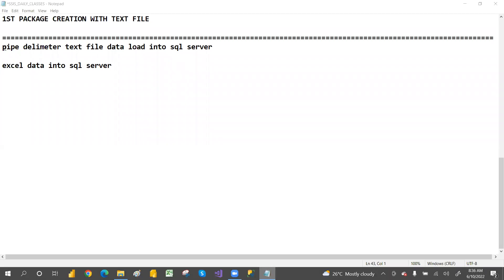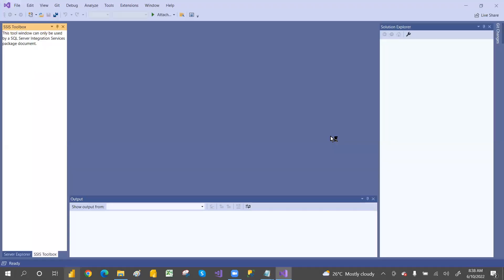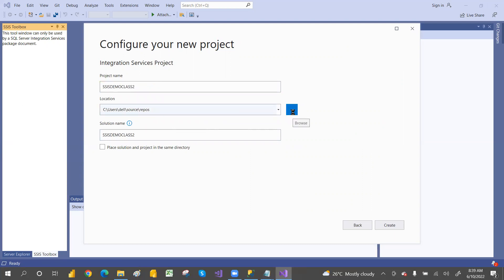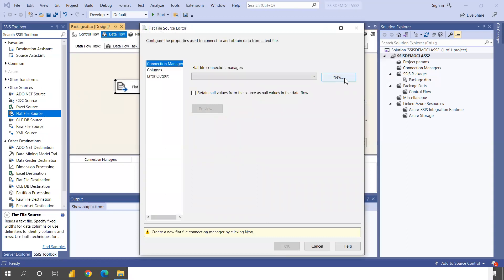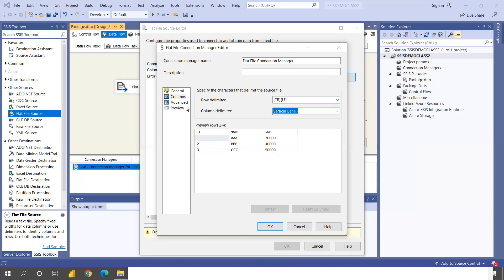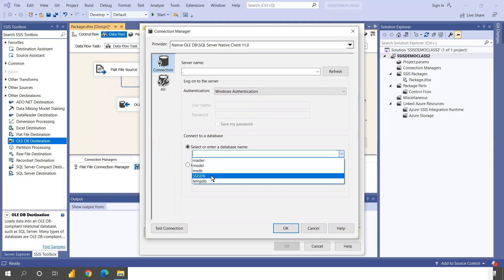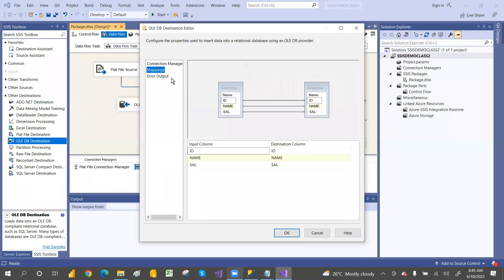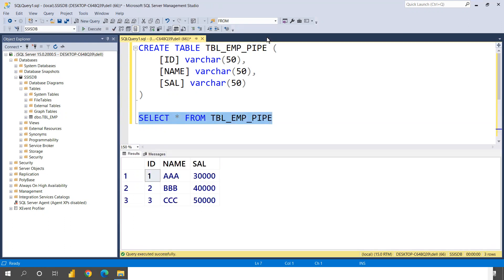DAY04 LOAD PIPE delimiter text file data into SQL SERVER DESTINATION|| SSIS TUTORIAL FOR BEGINNERS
IN THIS VIDEO WE WILL LEARN LOAD PIPE delimiter text file data into SQL SERVER DESTINATION

SERVER2019 AND SSMS2019 DOWNLOAD AND INSTALLATION